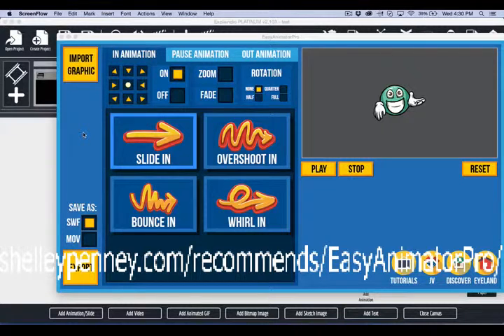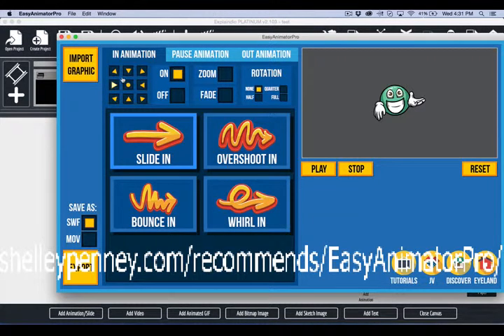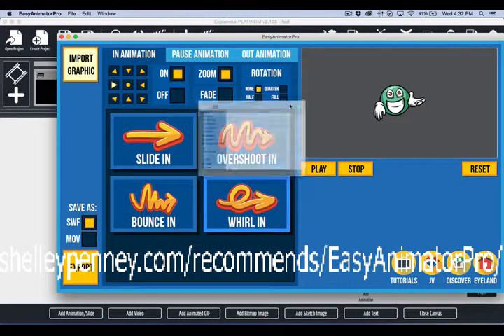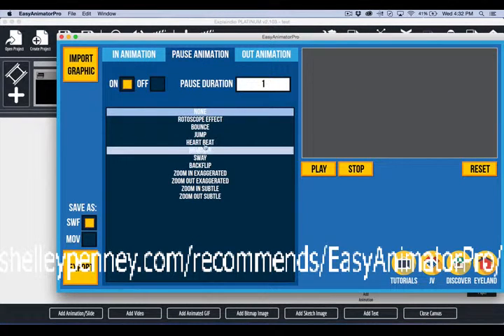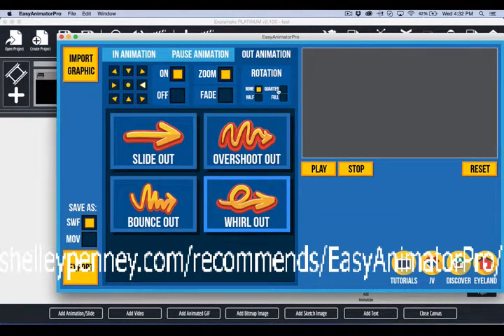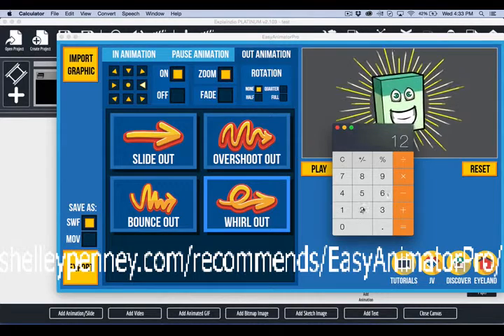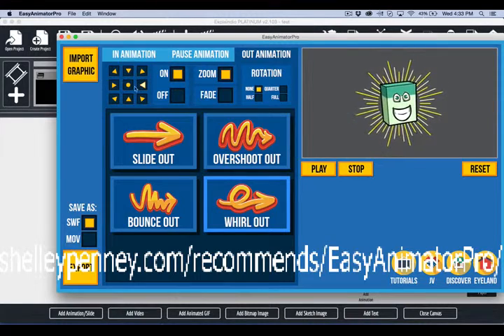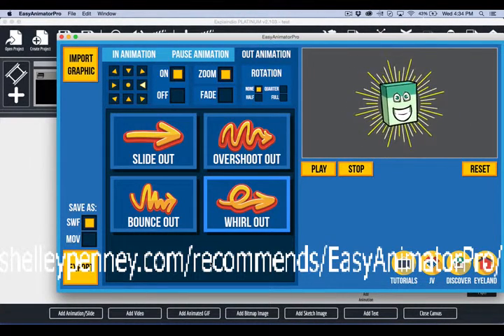Easy Animator Pro Preview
Easy Animator Pro is an exciting animation tool that is going to change how you make videos. Now you can animate still images and then export as swf OR mov files for insertion into video and presentation software.